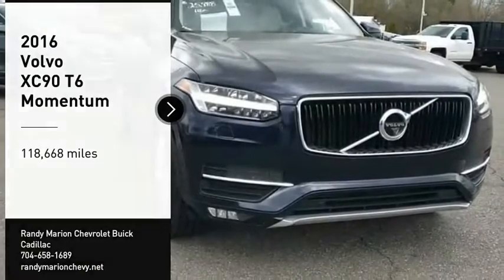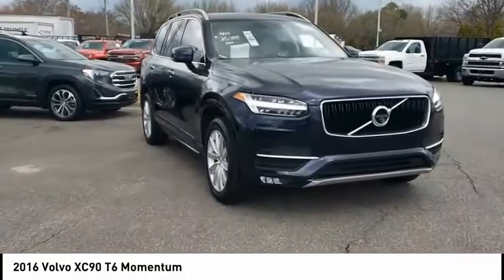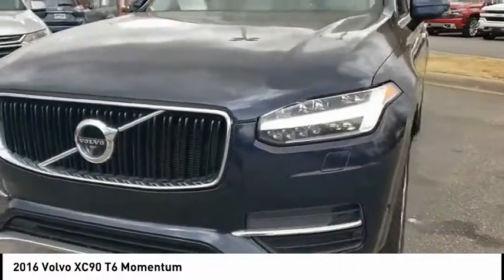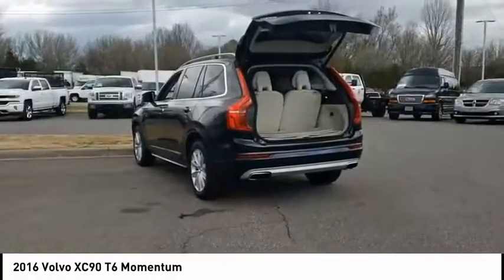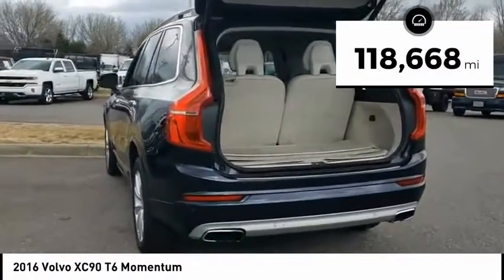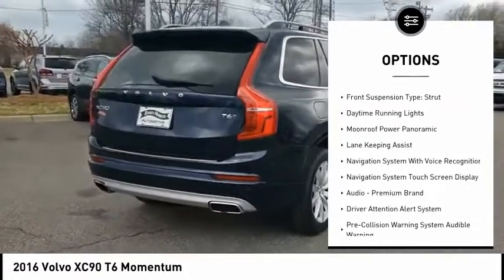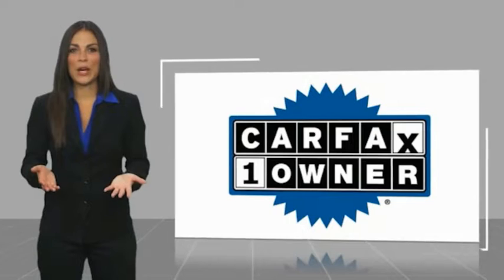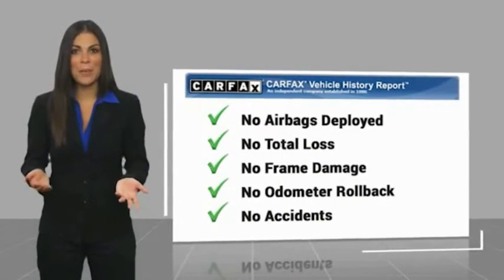2016 Volvo XC90 Mooresville NC 49168X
2016 Volvo XC90 T6 Momentum